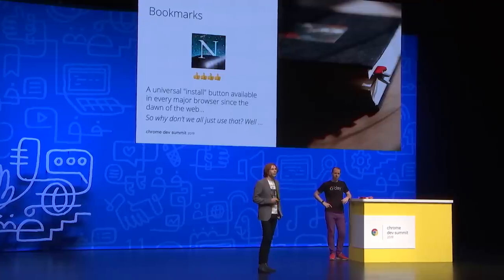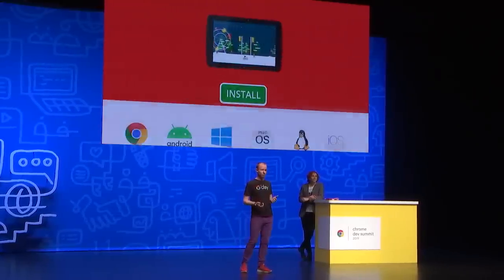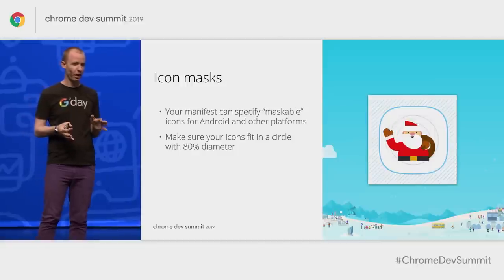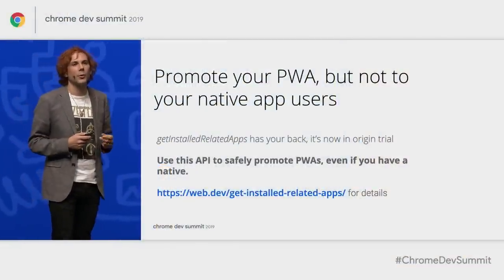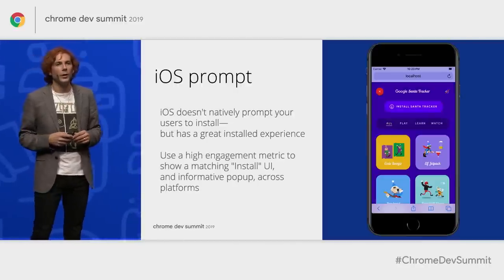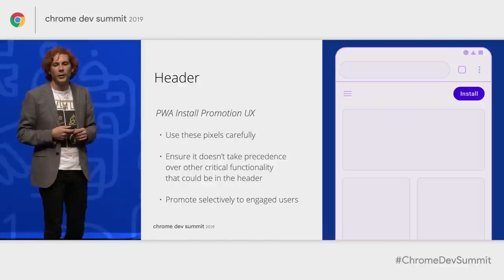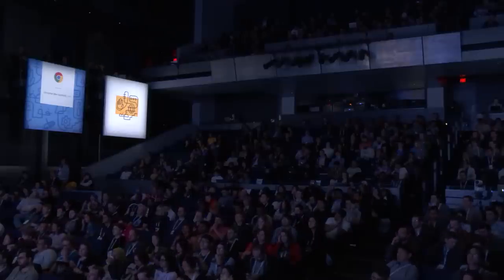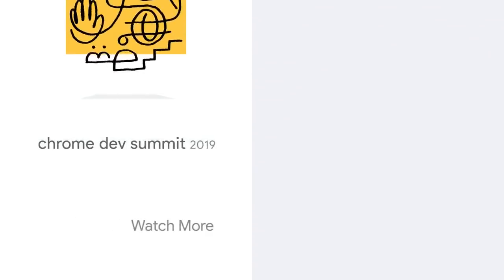PWA and the installable web (Chrome Dev Summit 2019)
The Web has a superpower—it's a frictionless and federated experience, whether for search results, news articles, ride sharing, or spreadsheets. With modern, evergreen browsers, your users can accept site prompts to install web experiences to their device's home screen or desktop.

This talk is for designers of enterprise & consumer web apps who want to understand the options for installed web experiences from browsers and the Play Store. We’ll cover when, where & how to promote web install—and, once installed, best practices for UX & measuring success in installed web apps.

Presented by: PJ McLachlan, Sam Thorogood, Mukund Laddha

event: Chrome Dev Summit 2019; re_ty: Publish; product: Chrome - General; fullname: PJ McLachlan, Sam Thorogood, Mukund Laddha;